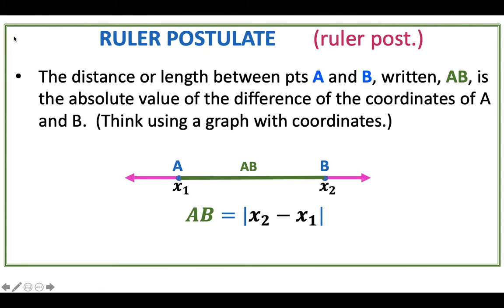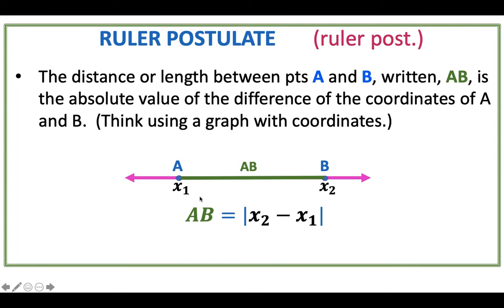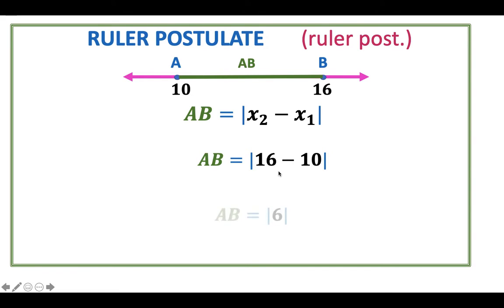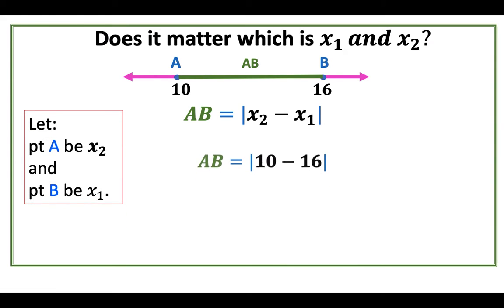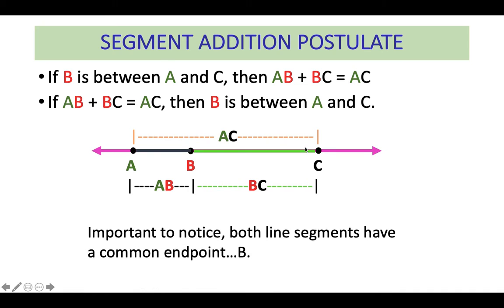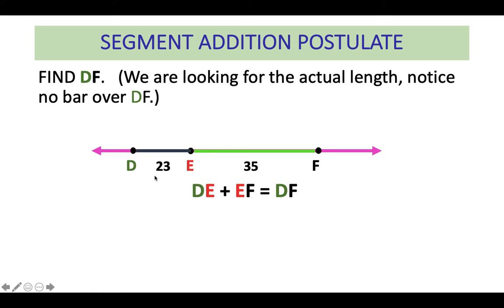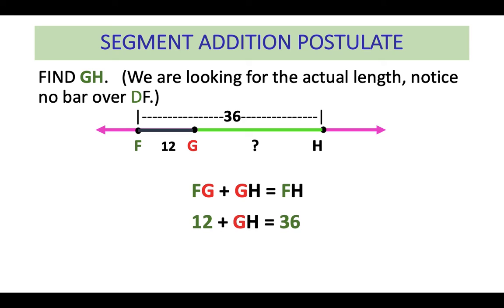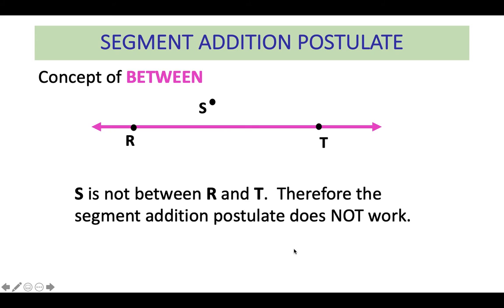Unit 1 - 1.2 Distance One Dimension